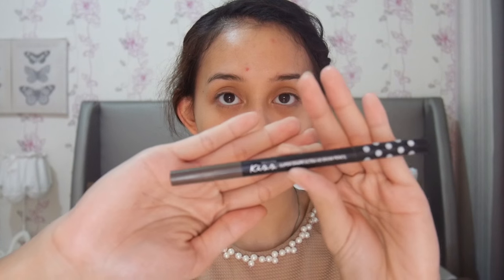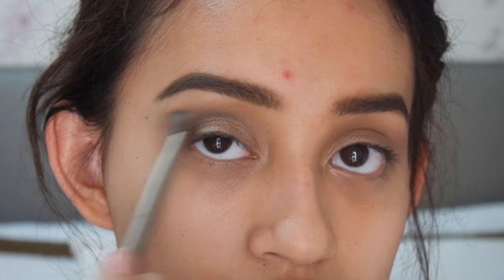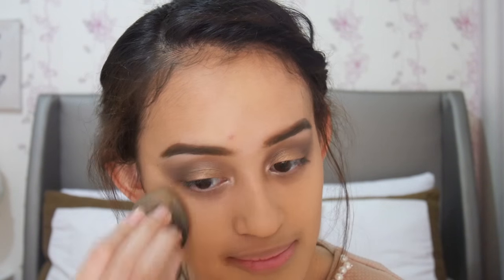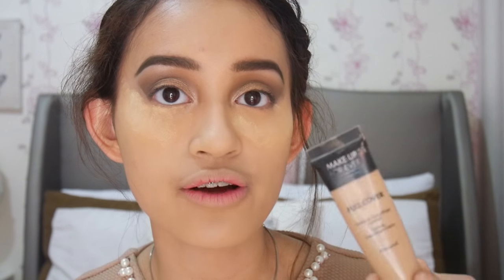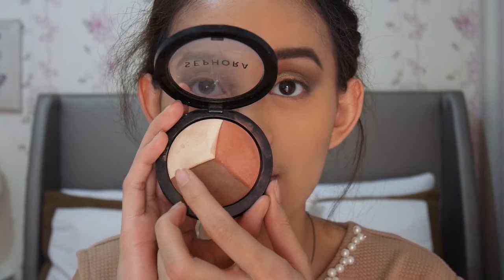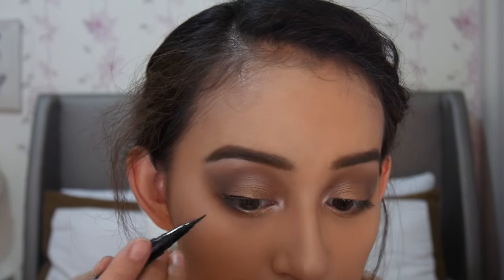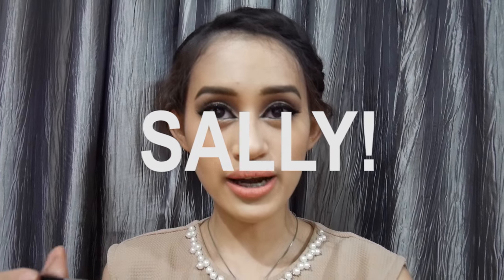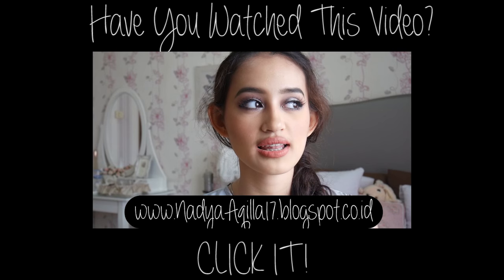Graduation Makeup Tutorial | Nadya Aqilla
Hi YouTube Friends! Here is a makeup for your special gradution day! Hope you guys liked it

PS: music supposed to start on 00:00 but there's an error on my editing program:( super duper sorry.

Product Mentioned:

Kiss Malissa Super Shape Ultra HD Brow Pencil - 02 Mocha
Mizzu Eye Essential Base
Maybelline Color Tattoo - Bad to The Bronze
UD Naked Palette
VS Prime & Set Makeup Spray
Benefit Porefessional
Loreal Infallible Pro Matte - Golden Beige
LA Girl Pro Orange Corrector
Maybelline Fit Me Concealer - Light
Sariayu Martha Tilaar Powder
MUFE Full Cover Concealer
NYX Powder Blush - Taupe
NYC Bronzer - Sunny
Sephora Colorful Blush - Flirt It Up
Sephora Baked Sculpting Trio - 03
Kiss Malissa Super Black Ultra HD Eyeliner
Kohl/Kajal Eyeliner
@ratubulumata fake lashes - #55
Covergirl Supersizer Mascara
Rollover Reaction Sueded! Lip Cream - Sally
Loreal Infallible Pro Spray

Camera Used : Panasonic Lumix GF7